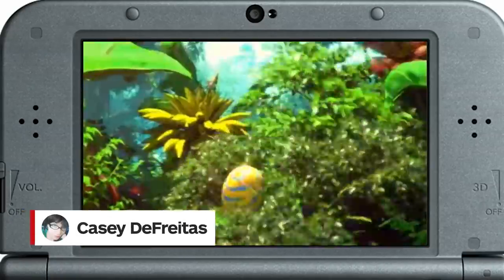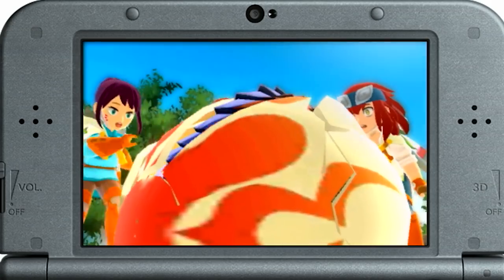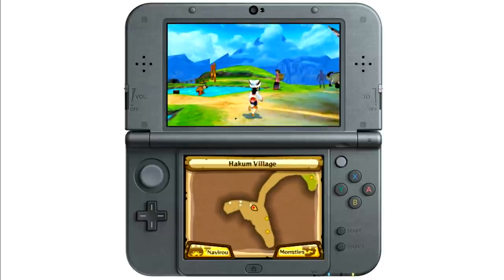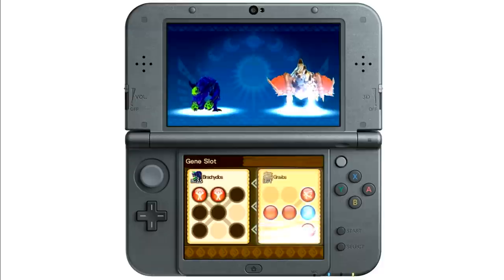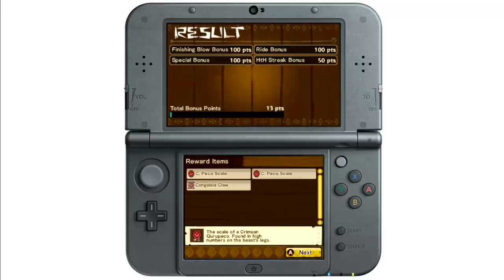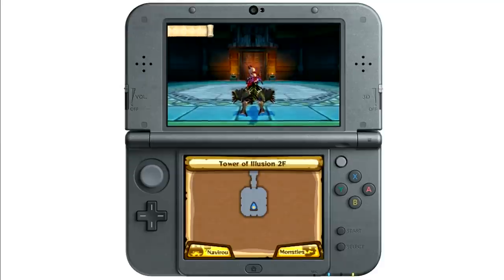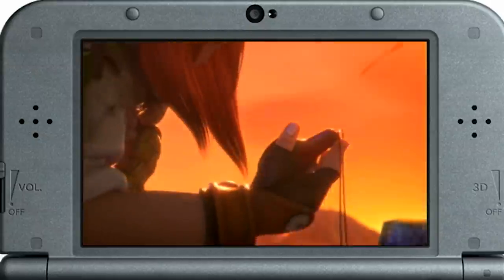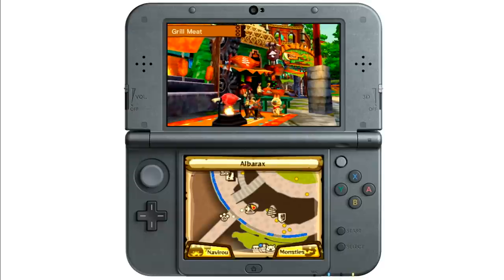Monster Hunter Stories Review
Monster Hunter Stories reviewed by Casey DeFreitas on the New Nintendo 3DS XL.

Follow IGN for more!